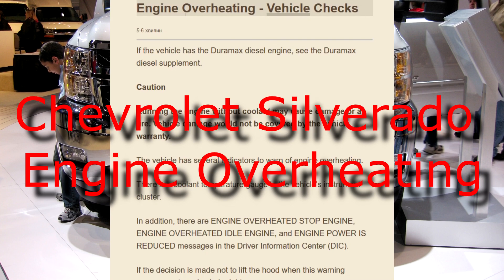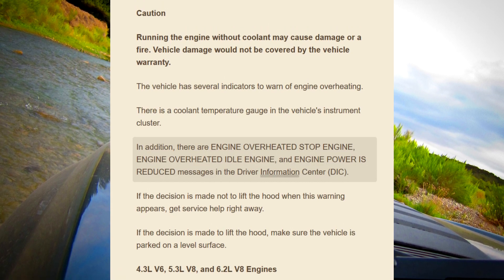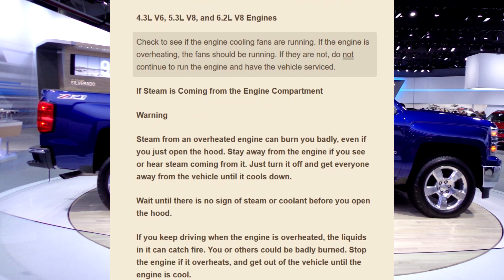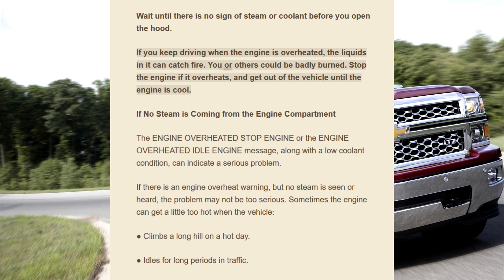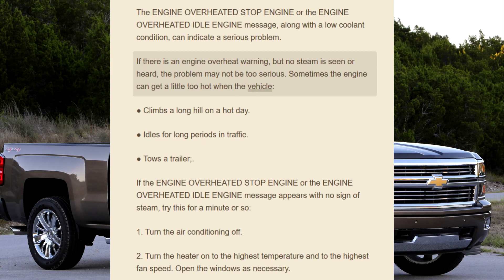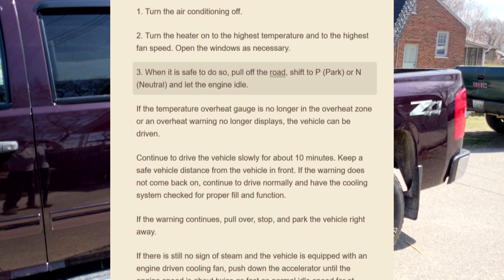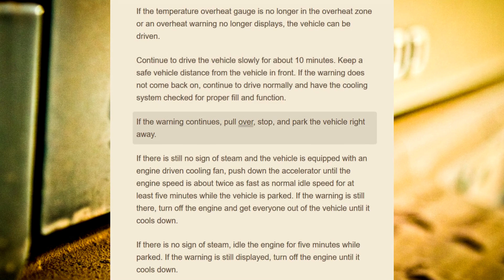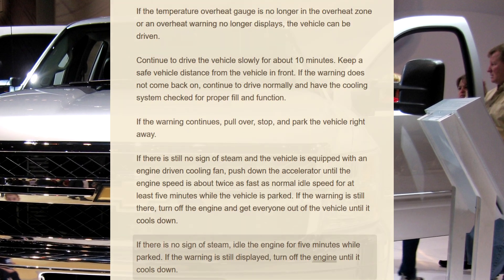Engine Overheating | Chevy Silverado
Chevrolet Silverado Owners Manual: Engine Overheating - Vehicle Checks

Caution

Running the engine without coolant may cause damage or a fire. Vehicle damage would not be covered by the vehicle warranty.
The vehicle has several indicators to warn of engine overheating.
There is a coolant temperature gauge in the vehicle's instrument cluster.

In addition, there are ENGINE OVERHEATED STOP ENGINE, ENGINE OVERHEATED IDLE ENGINE, and ENGINE POWER IS REDUCED messages in the Driver Information Center (DIC).

If the decision is made not to lift the hood when this warning appears, get service help right away.

If the decision is made to lift the hood, make sure the vehicle is parked on a level surface.

4.3L V6, 5.3L V8, and 6.2L V8 Engines

Check to see if the engine cooling fans are running. If the engine is overheating, the fans should be running. If they are not, do not continue to run the engine and have the vehicle serviced.

If Steam is Coming from the Engine Compartment

Warning

Steam from an overheated engine can burn you badly, even if you just open the hood. Stay away from the engine if you see or hear steam coming from it. Just turn it off and get everyone away from the vehicle until it cools down.

Wait until there is no sign of steam or coolant before you open the hood.

If you keep driving when the engine is overheated, the liquids in it can catch fire. You or others could be badly burned. Stop the engine if it overheats, and get out of the vehicle until the engine is cool.

If No Steam is Coming from the Engine Compartment

The ENGINE OVERHEATED STOP ENGINE or the ENGINE OVERHEATED IDLE ENGINE message, along with a low coolant condition, can indicate a serious problem.

If there is an engine overheat warning, but no steam is seen or heard, the problem may not be too serious. Sometimes the engine can get a little too hot when the vehicle:

● Climbs a long hill on a hot day.
● Idles for long periods in traffic.
● Tows a trailer;.

If the ENGINE OVERHEATED STOP ENGINE or the ENGINE OVERHEATED IDLE ENGINE message appears with no sign of steam, try this for a minute or so:

1. Turn the air conditioning off.
2. Turn the heater on to the highest temperature and to the highest fan speed. Open the windows as necessary.
3. When it is safe to do so, pull off the road, shift to P (Park) or N (Neutral) and let the engine idle.

If the temperature overheat gauge is no longer in the overheat zone or an overheat warning no longer displays, the vehicle can be driven.

Continue to drive the vehicle slowly for about 10 minutes. Keep a safe vehicle distance from the vehicle in front. If the warning does not come back on, continue to drive normally and have the cooling system checked for proper fill and function.
If the warning continues, pull over, stop, and park the vehicle right away.

If there is still no sign of steam and the vehicle is equipped with an engine driven cooling fan, push down the accelerator until the engine speed is about twice as fast as normal idle speed for at least five minutes while the vehicle is parked. If the warning is still there, turn off the engine and get everyone out of the vehicle until it cools down.

If there is no sign of steam, idle the engine for five minutes while parked. If the warning is still displayed, turn off the engine until it cools down.